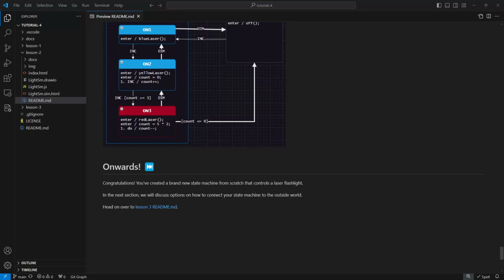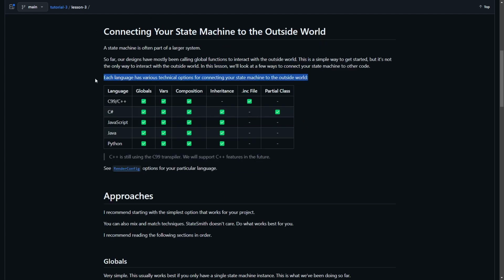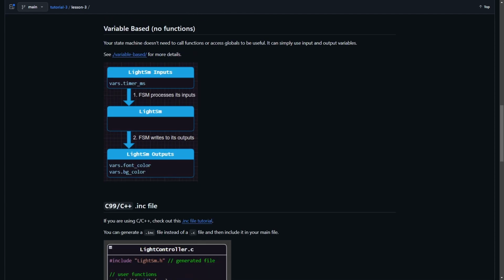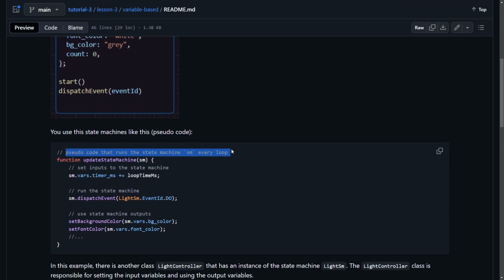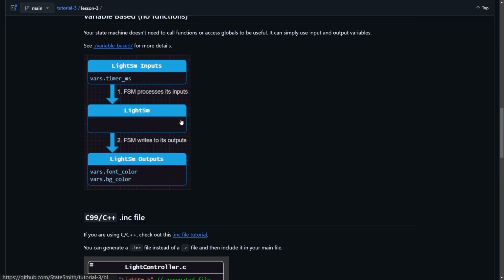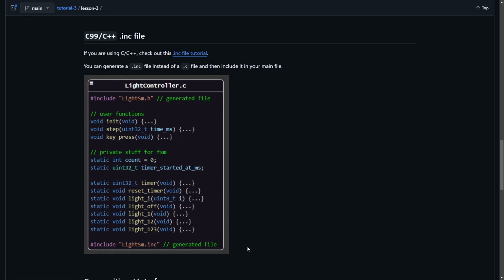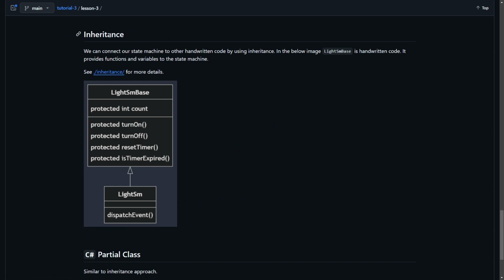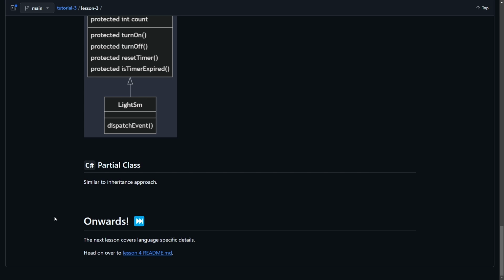lesson 3: connecting your state machine to the outside world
Links and errata below.

Chapters:
0:00 setup
0:45 options matrix
1:52 globals
2:34 in/out vars
4:51 C/C++ .inc  file
6:18 composition
7:30 inheritance
8:02 wrap up